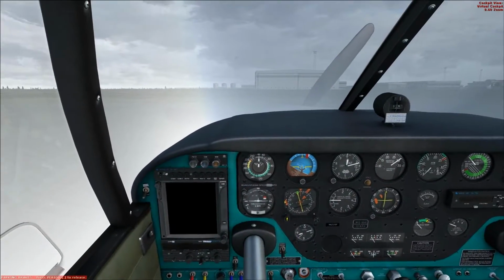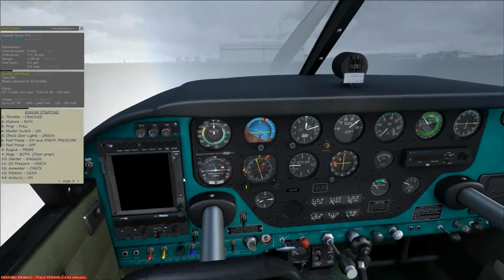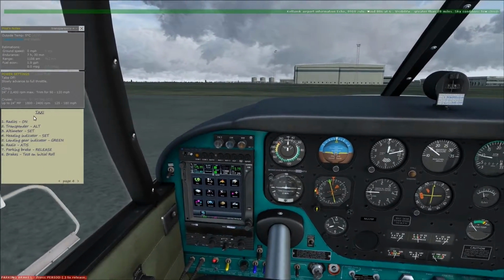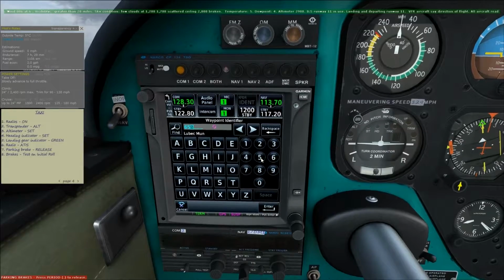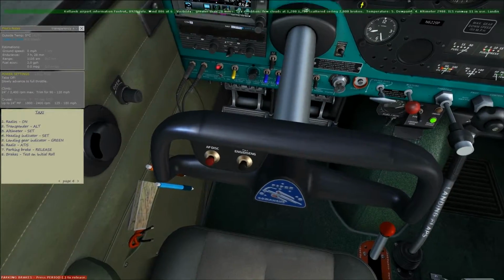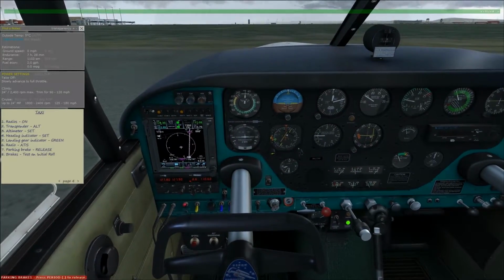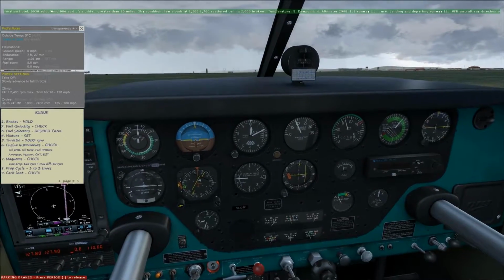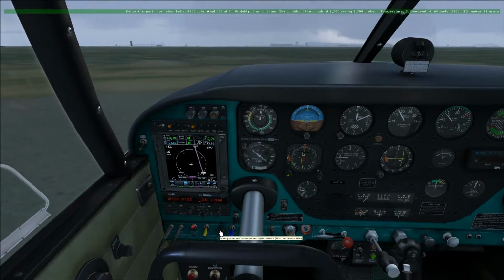FSX A2A Comanche BIKF to BGBW Startup (Pt 2/5)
I am doing a series of flights from Dublin, Ireland to Toronto City in Canada. Just decided to record the leg from Keflavik in Iceland to Narsarsuaq in Greenland in the A2A Simulations Piper 250 Commanche. I did make a few mistakes in the videos because when you're concentrating on trying to make a half decent video, then you do or dont do some things.